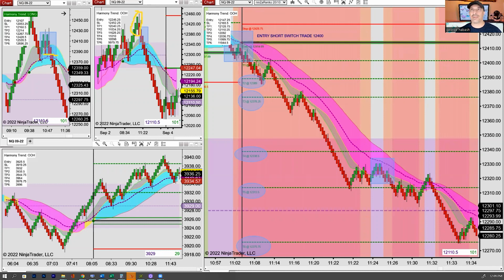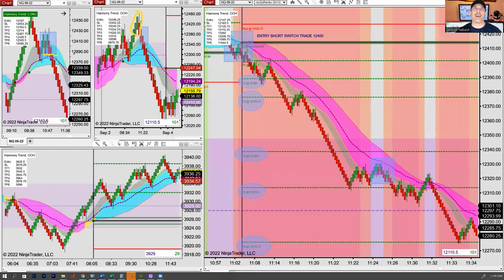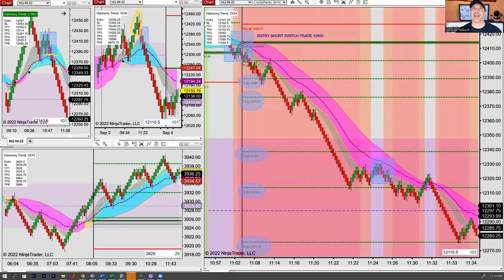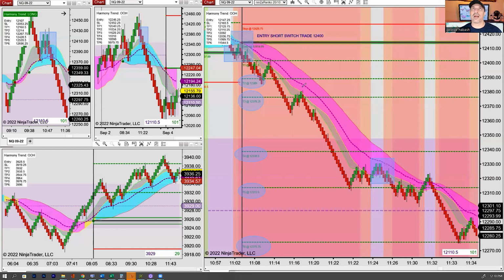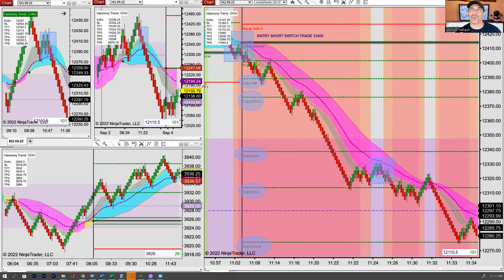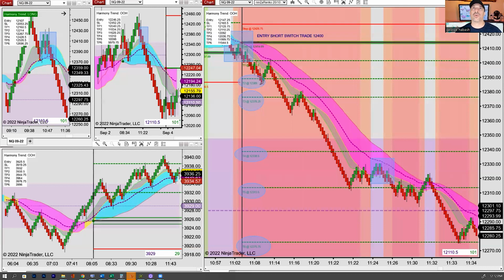How To Profit From A Harmony Wave? - TRADING FUTURES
Live Trading 🙏DowJones

How To Profit From A Harmony Wave? 🤑-TRADING FUTURES IN

🤑🎯Watch The Trades 💵📸